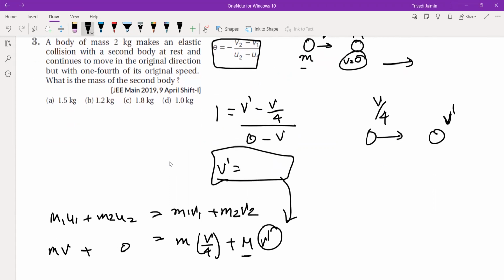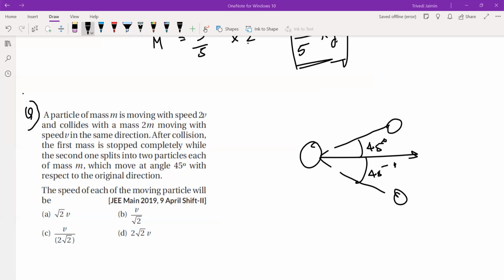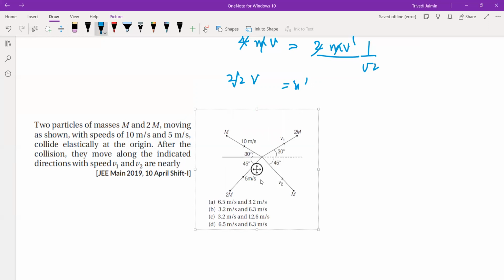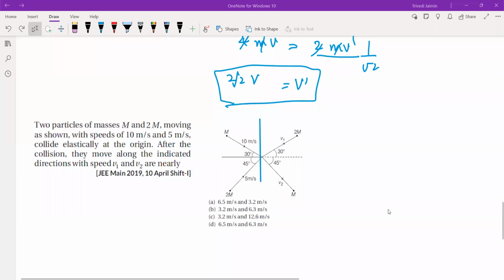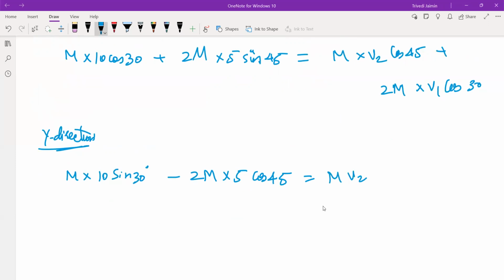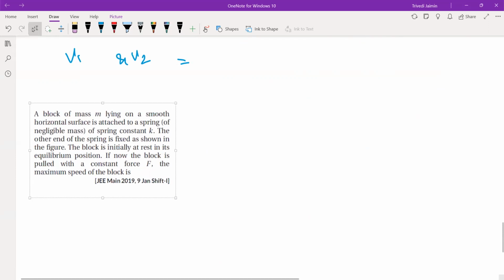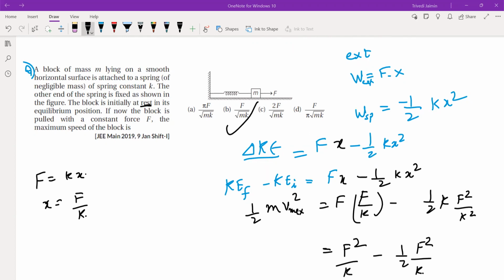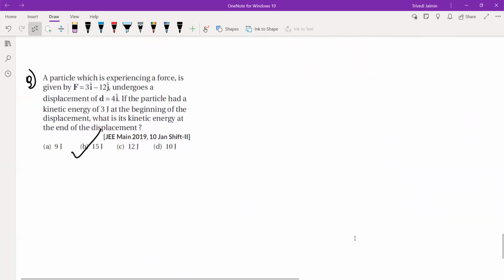Work and Energy JEE questions L4 (18/03/2022)